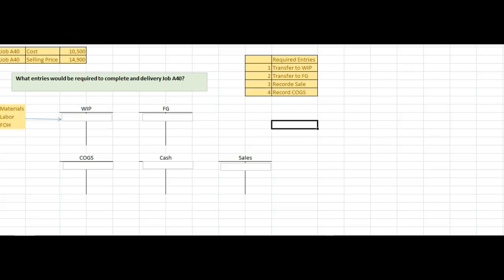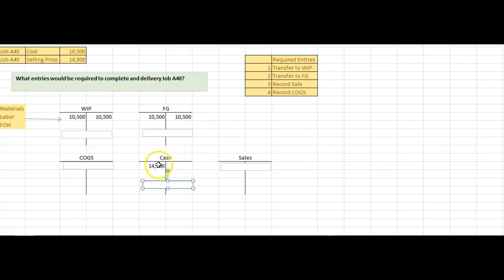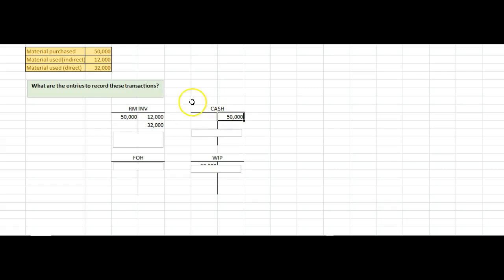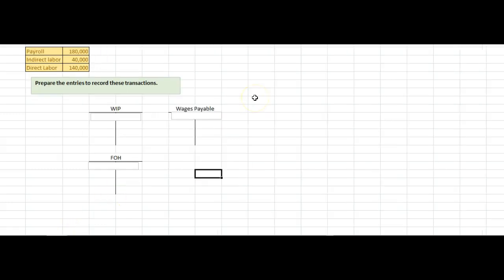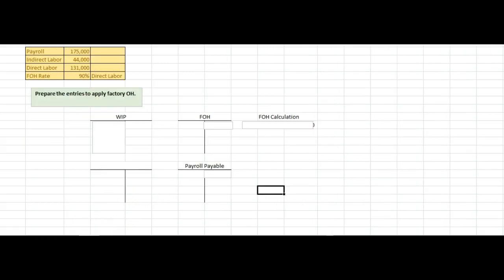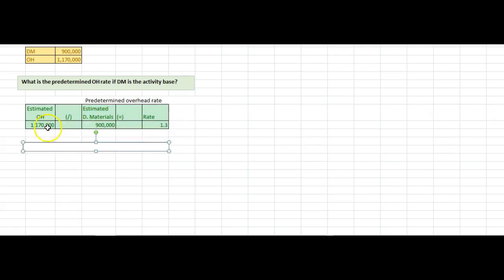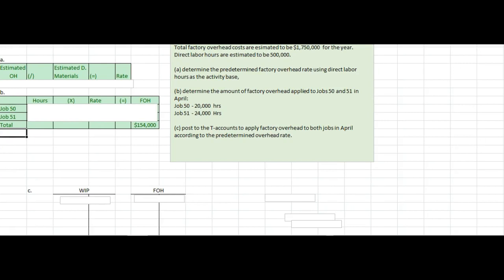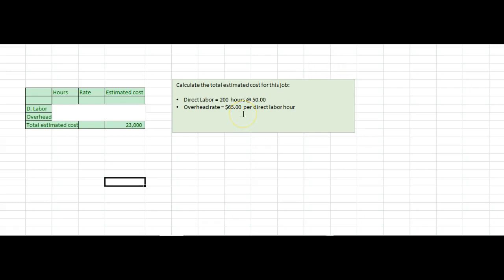Job Cost Walk-through